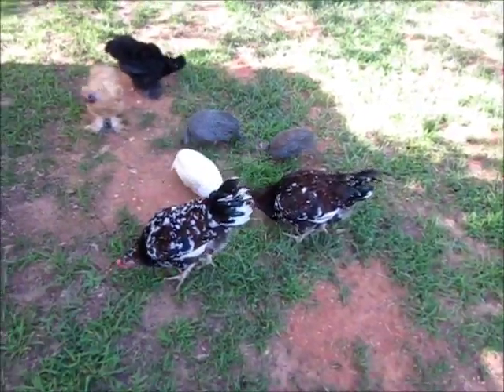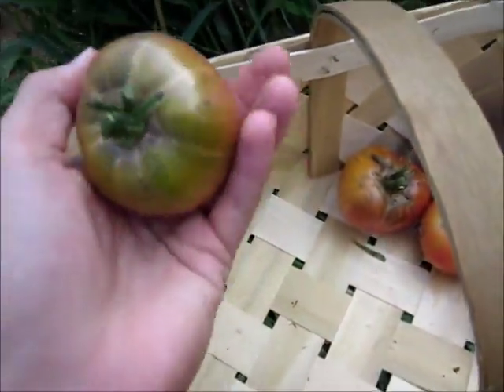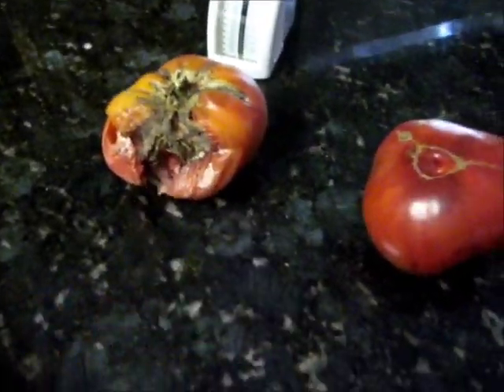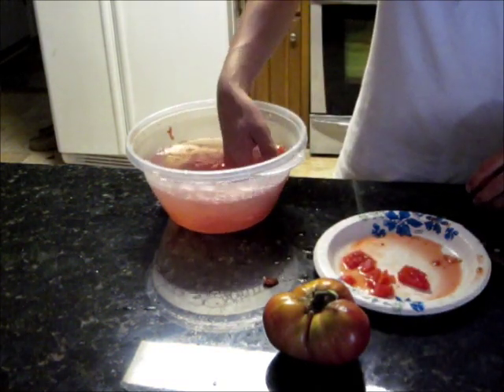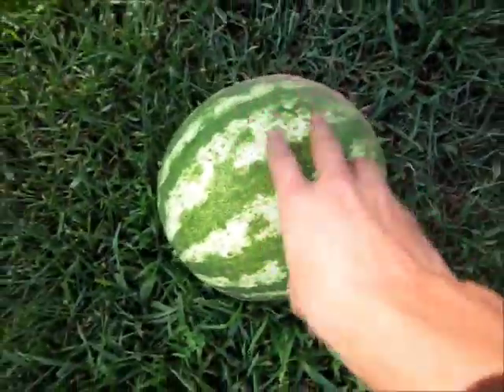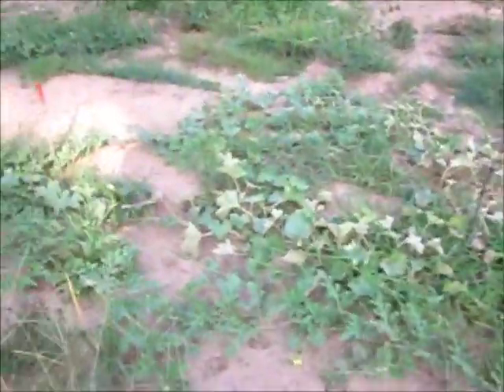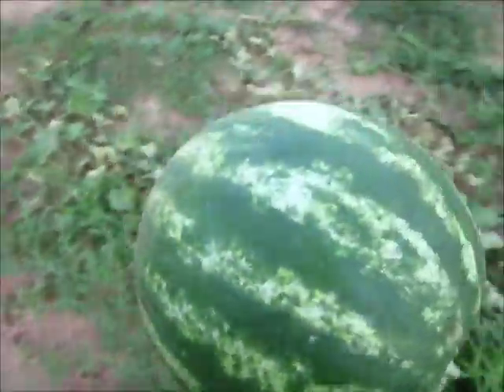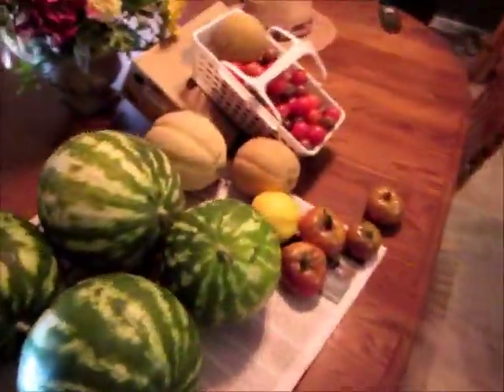late july garden update & first watermelon harvest